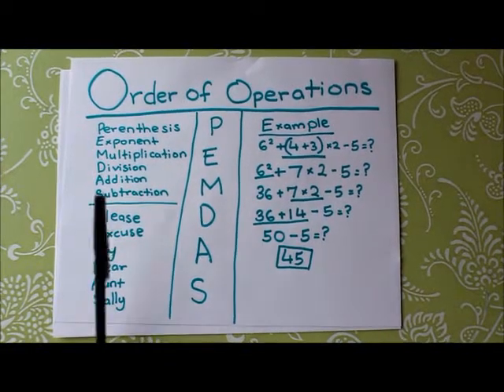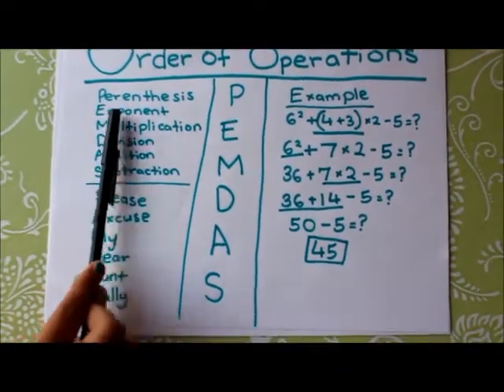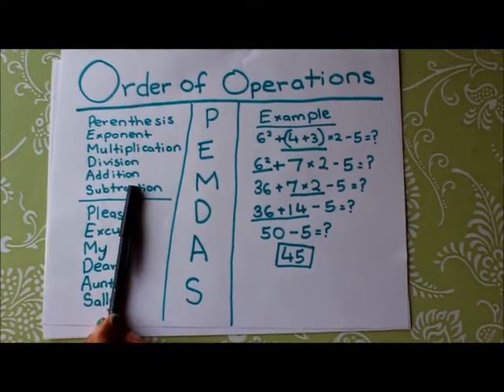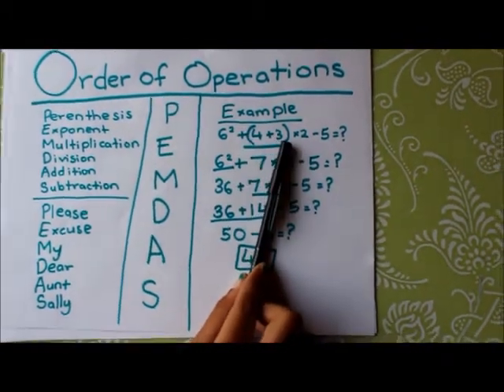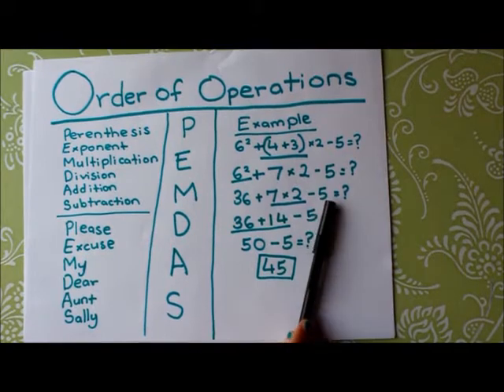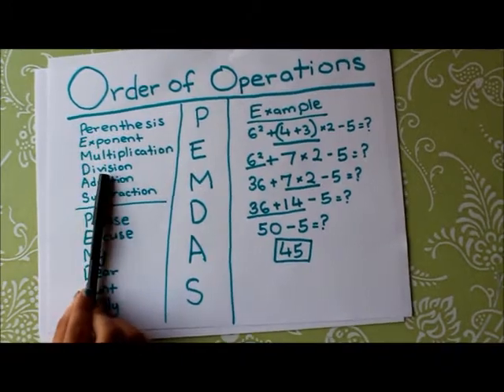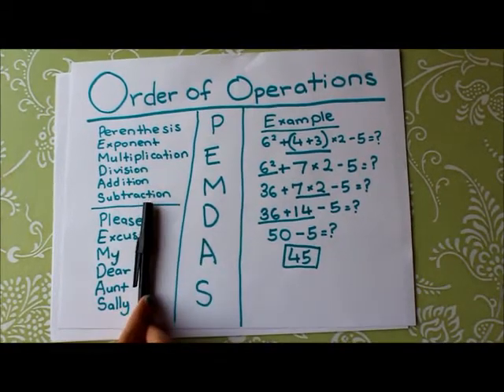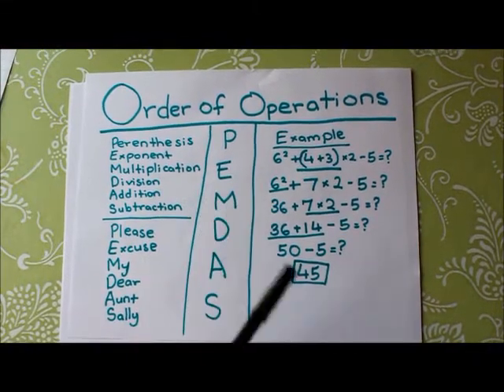Order of Mathematical Operations (PEMDAS)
Order of Operations, PEMDAS, Operation Sequence in math, 5th Grade Math, 4th Grade Math, Math Fun, Very easy learning